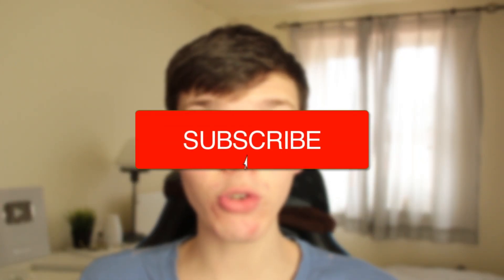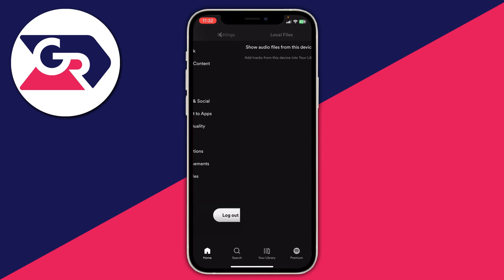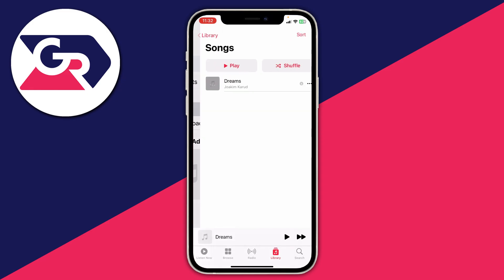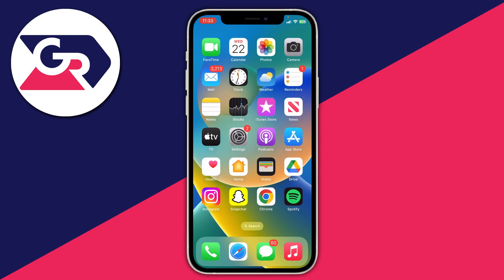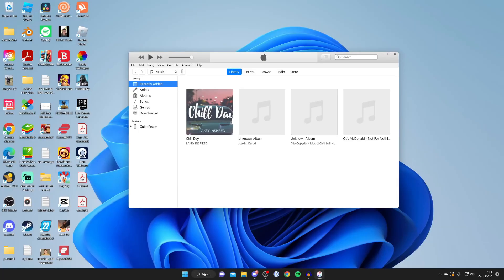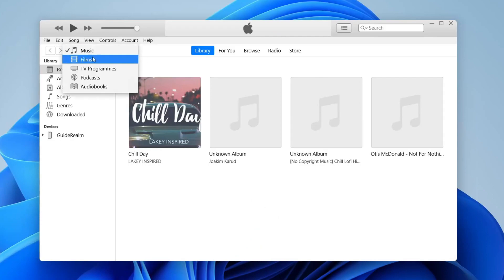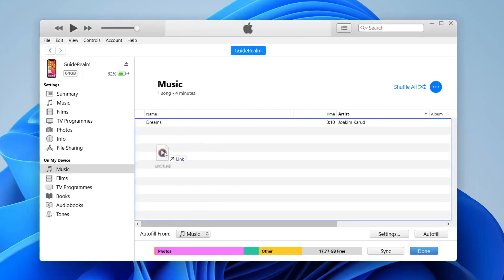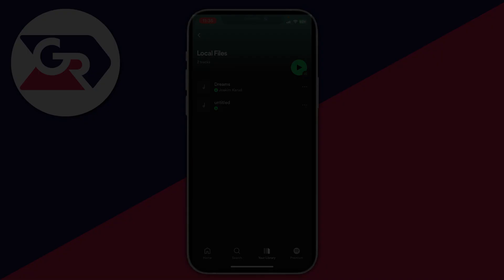How To Upload Music To Spotify On iPhone - Full Guide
I show you how to upload music to spotify on iphone and how to upload songs to spotify on iphone in this video.

GuideRealm